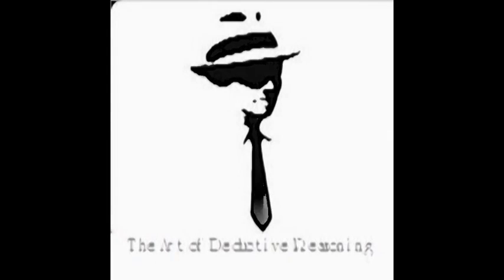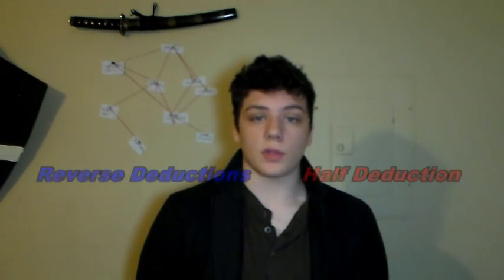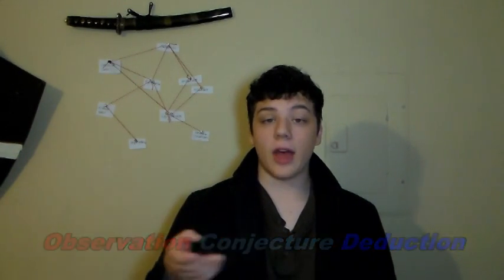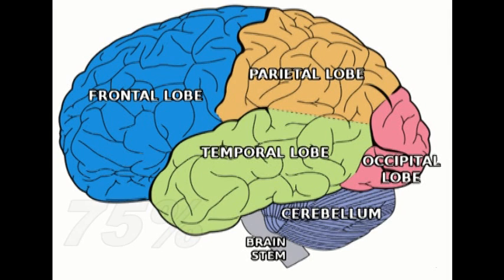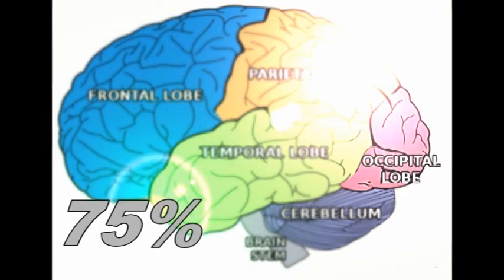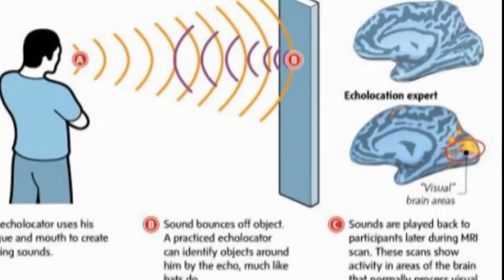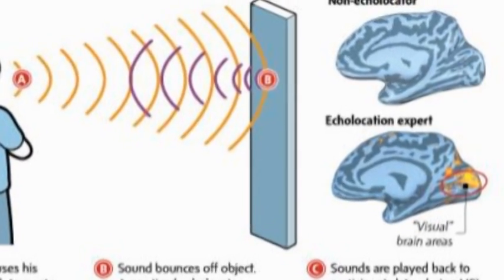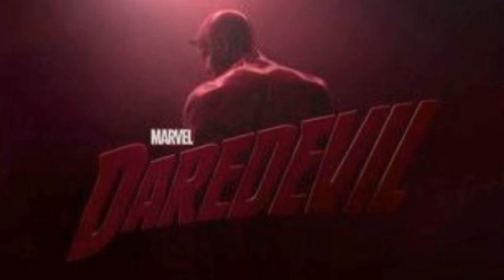How to think like Sherlock Holmes #3 Proper Deductions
The long awaited conclusion to my How to think like Sherlock Holmes miniseries. So sorry for the wait I promise that the next video will be on time.

► Graphics Tablet – Huion H610PRO

► My FAVORITE Book: How to Become an Expert Deductionist by Ben Cardall

► How to Think Like Sherlock Holmes

► How to Memorize and Surmise Like Sherlock Holmes

► The Only Magnifying Lens I Use